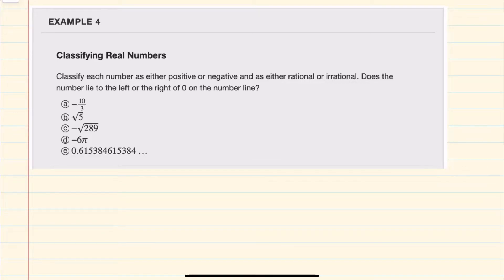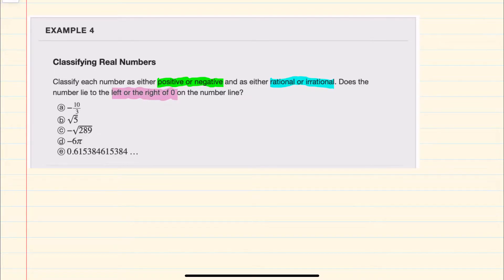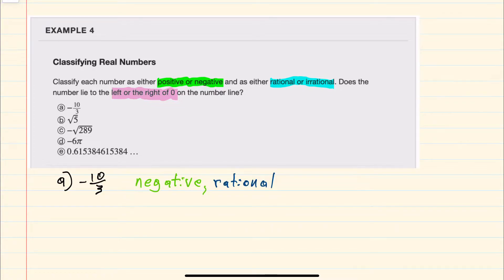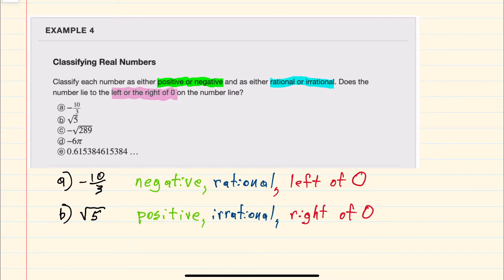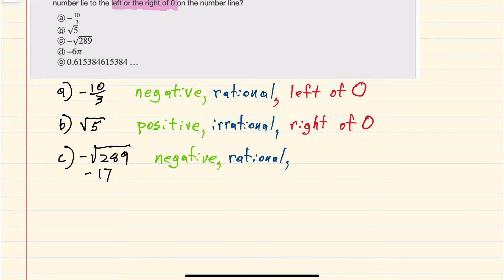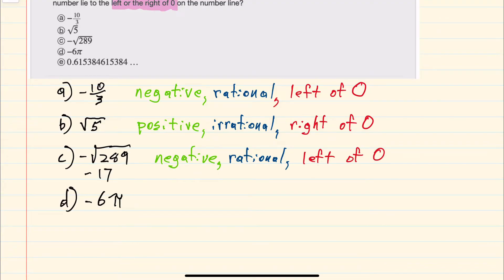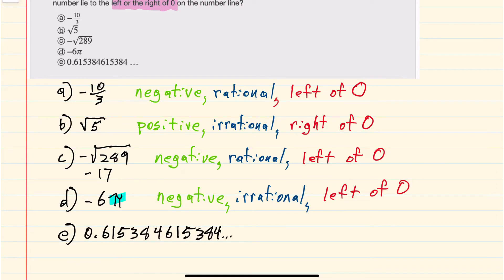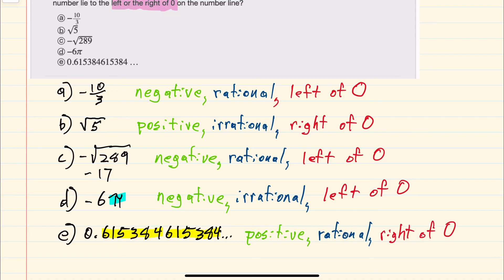Classifying Real Numbers | OpenStax College Algebra